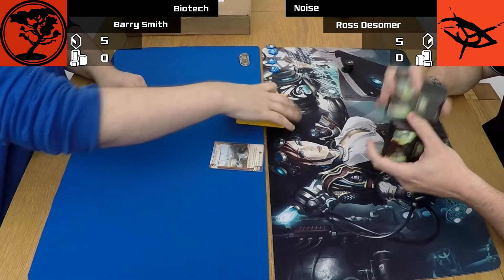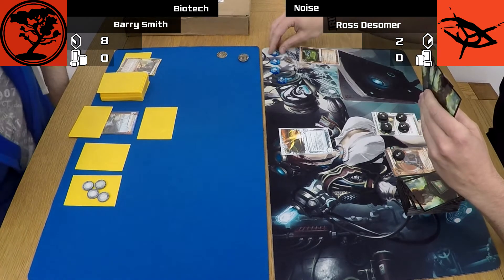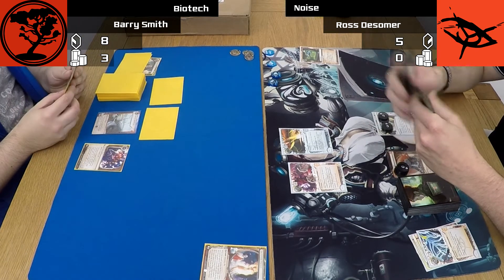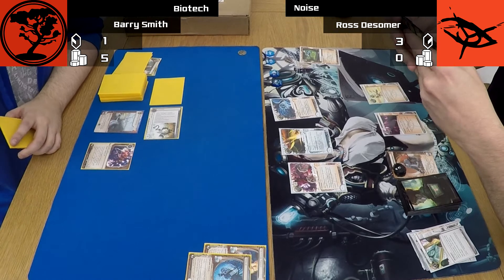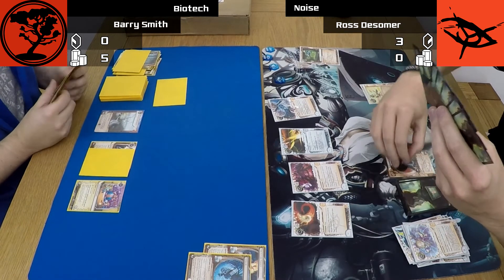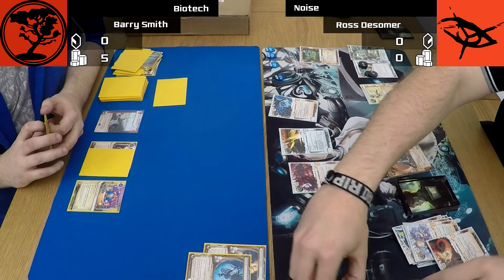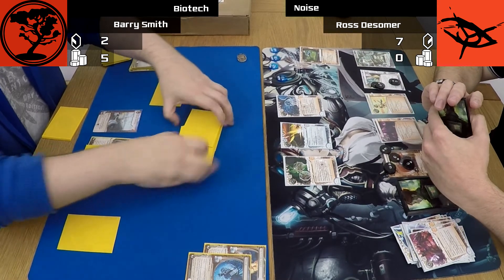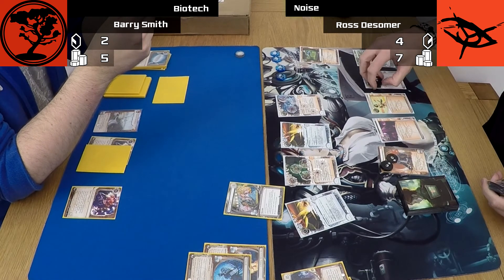Netrunner - Noise vs Biotech - Wayland Games GNK - R03M02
The second half of round 3 at the Wayland Games Summer GNK, where if I can win then I have a very good chance of going home with the alt art Femme Fatale!